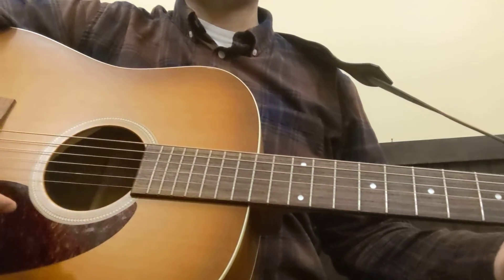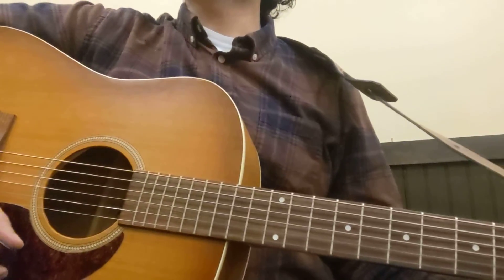guitar class stand by i strumming